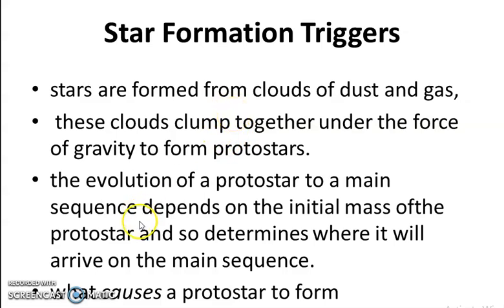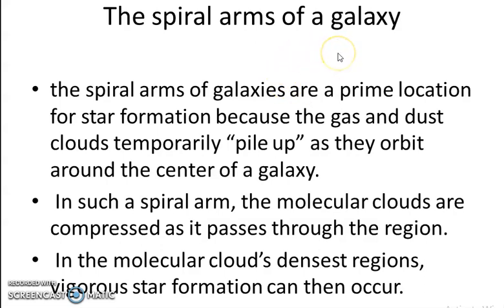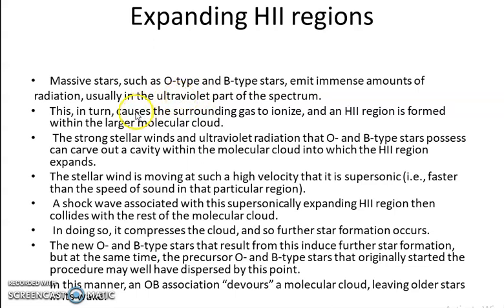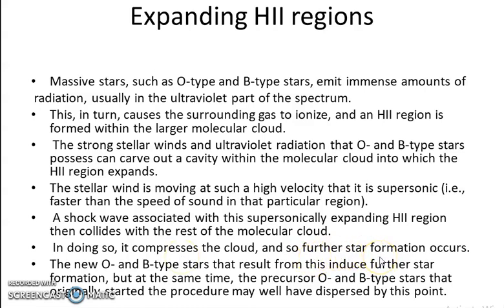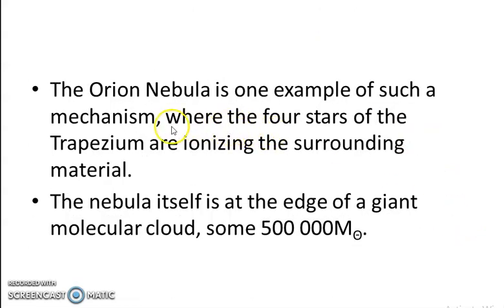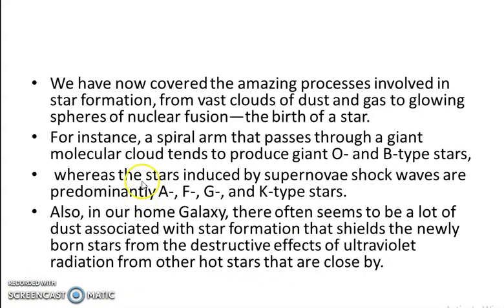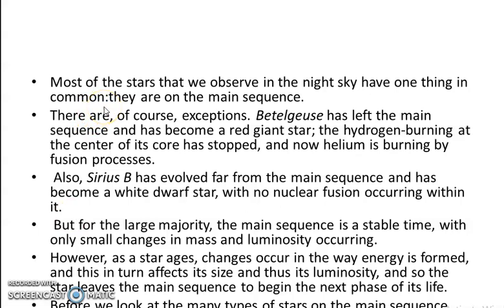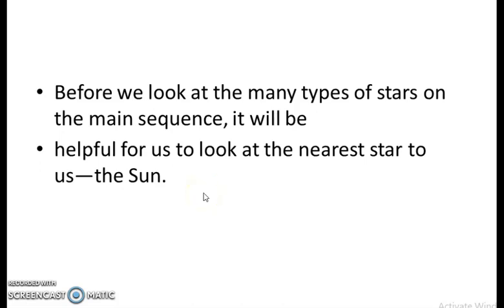Stellar evolution - Part 5- star formation triggers